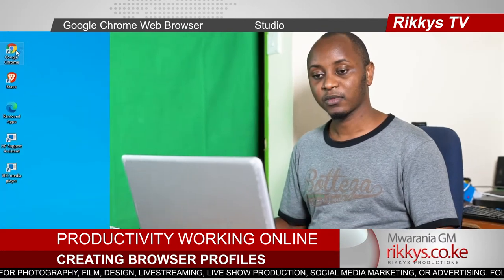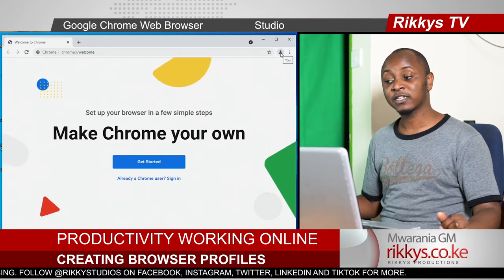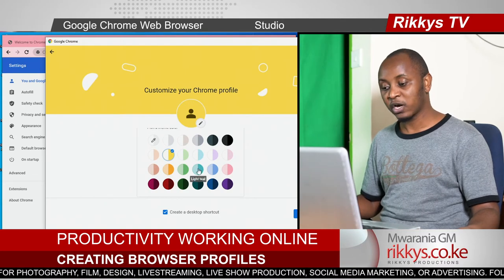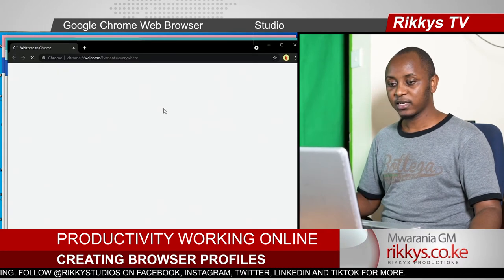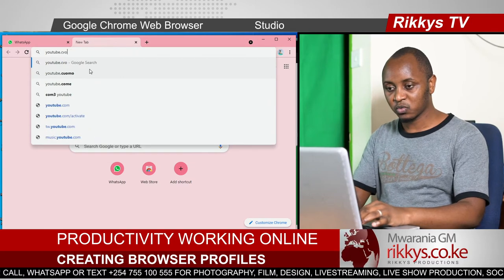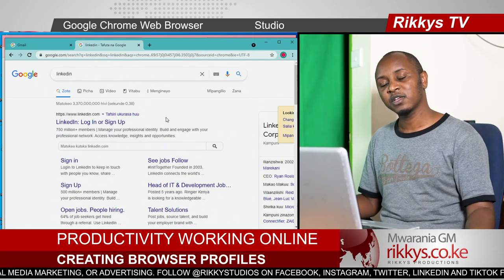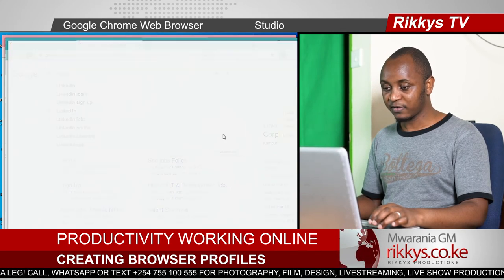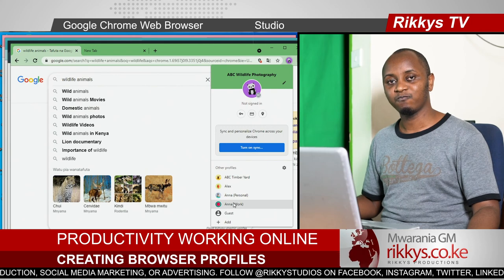Browser Profiles | Productivity with the web browser (Google Chrome, Mozilla FireFox, Brave, etc)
Learn how to become more productive by creating different profiles on your web browser to practically separate work and pleasure.

You can send emails from one profile, and watch youtube videos from another profile. You can even open different emails on different profiles and not mix your workflow.